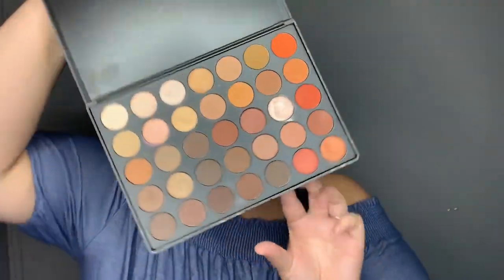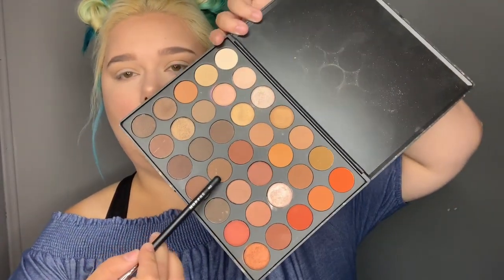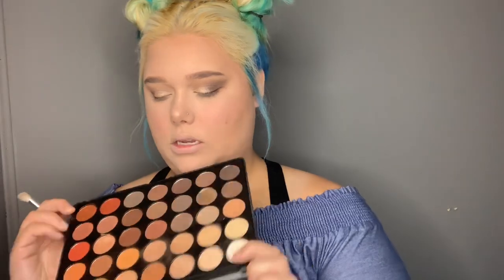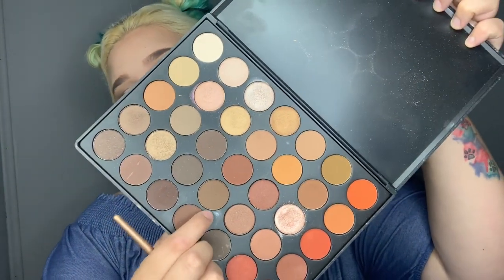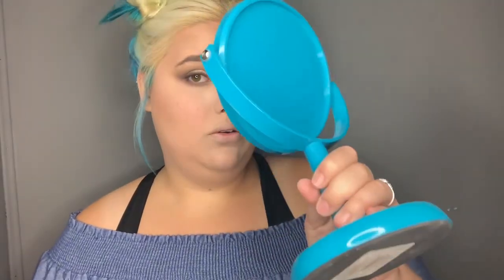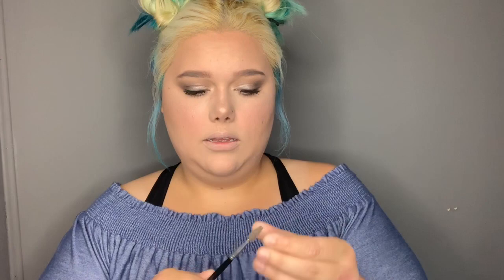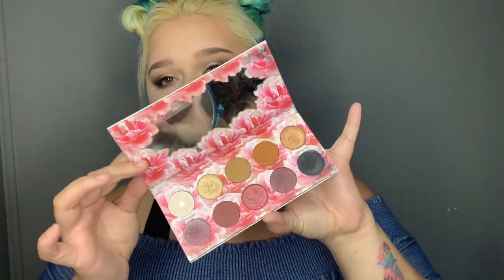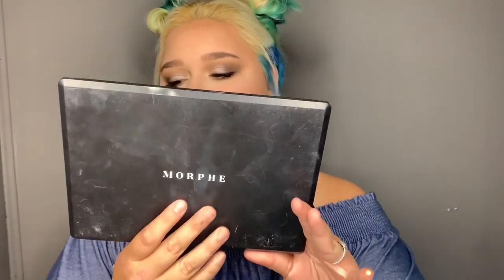“Natural” Makeup Tutorial 😂💗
Hey y’all! I hope y’all enjoyed my video! My instagram is beautywithcindy82  so make sure you enter my giveaway! 😊 drop suggestions in the comments below! ⬇️⬇️⬇️